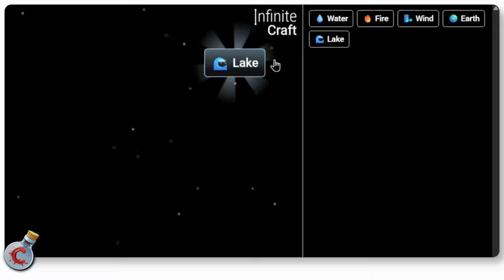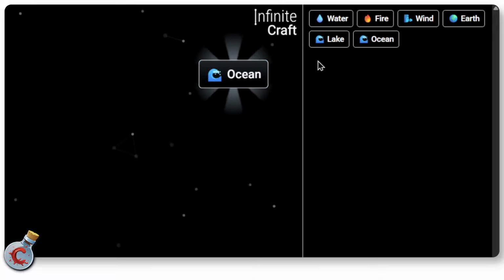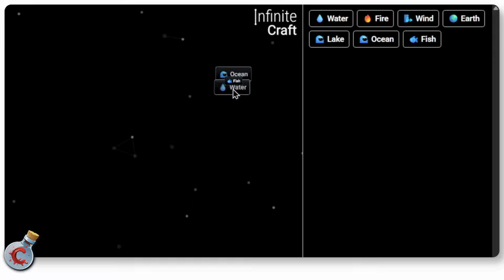How to make Hentai in Infinite Craft?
Here is how to make Hentai in Infinite Craft. In the comments below, tell us what other Minecraft, Infinite Craft, and Little Alchemy videos you'd like to see on the channel. Also, let us know if you'd like us to cover any other game.

If you're looking for Deals and Discounts on Tech-related products and services, check out our Deals